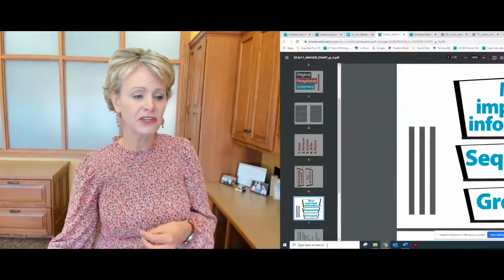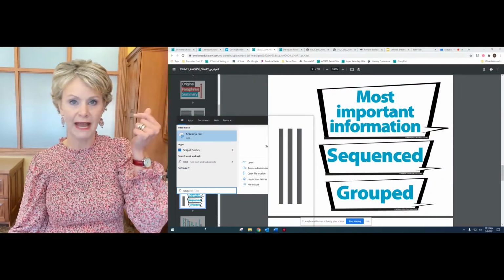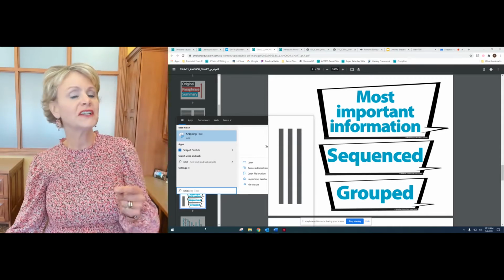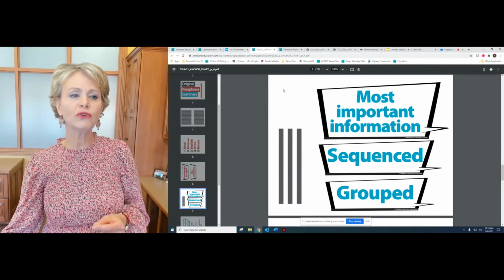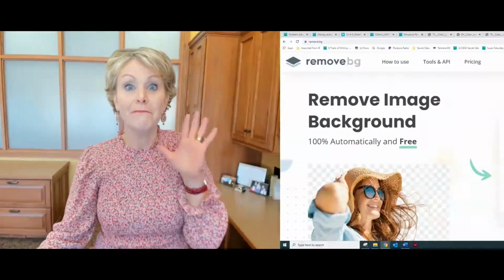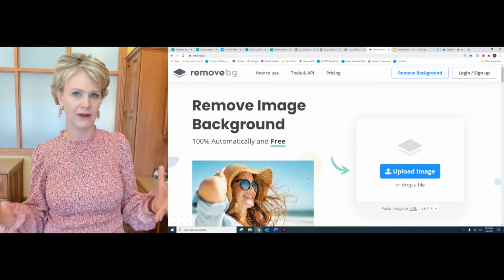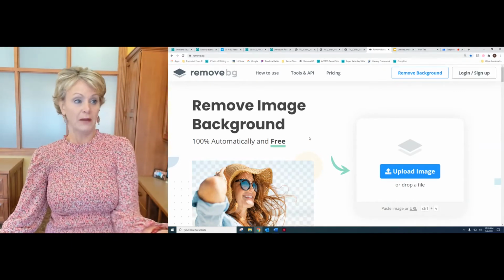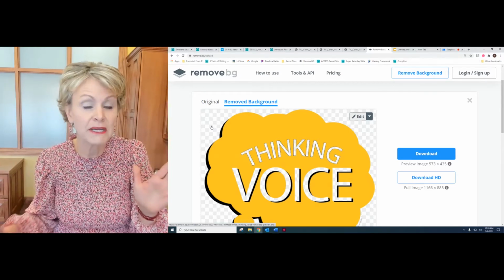How can I use your ready-made lesson resources as a virtual teacher?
Teachers are notorious for investing untold hours into creating lessons and resources that are visually appealing and resonate with students. Knowing this, we at Smekens Education attempt to provide ready-to-go tools, icons, and documents to aid the busy teacher.

However, in this new Covid-era, many virtual teachers ask how they can customize our traditional PDFs and blackline masters to “build” them on a screen in front of their students. Here’s a simple 2-step process that would accomplish that.

Step 1: Capture your screen
Using tools that are already built into the computer, teachers can capture virtually any static image from their screens and save it as a graphic file. That new graphic file can then be placed into any document—PowerPoint, Google doc, Word doc, etc.

Windows users will utilize the “Snipping Tool” to perform the screen capture function. Mac users will use the “Grab” tool. Either can be found with a simple search on your device.

Using the tool, select the “piece” of the PDF that you want. Save this captured image as a JPEG.

Anyone who has ever done this knows that they now have an image or “picture.” However, it comes with a white background behind it. This makes it hard to layer graphics when building your own digital resource. To resolve this, move on to step 2.

Step 2: Remove the background
While the screenshot feature is an invaluable tool, the real magic happens when this step is combined with the website, remove.bg. Here teachers upload their screenshot images to remove the background.

With a simple click, the solid white background is made transparent, allowing teachers to then download this new image and insert it within any digital resource. With the white box effect removed, teachers can put images closer together and layer them to build clean and attractive documents where the graphics support instruction—rather than cause a distraction.

Although this 2-step process is simple, we also acknowledge that it is two more steps for an already-busy teacher. Consequently, please know that at Smekens Education we are working fast and furiously to provide resources in various formats for the ever-changing needs of the “classroom” teacher.